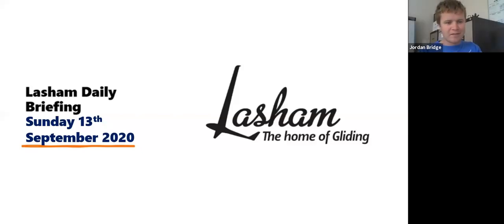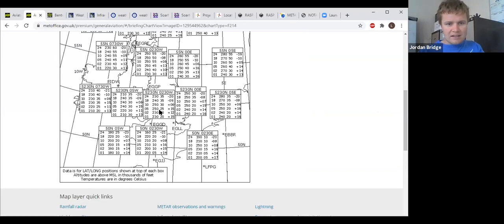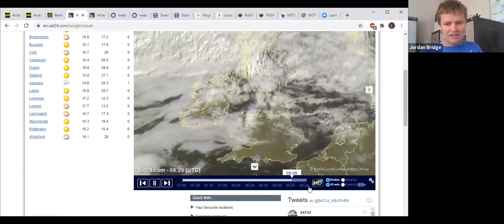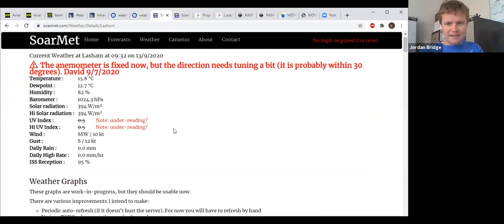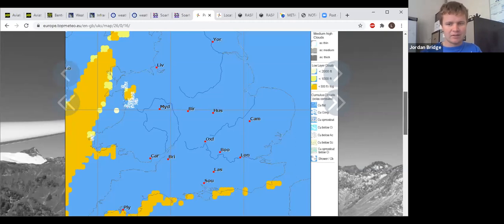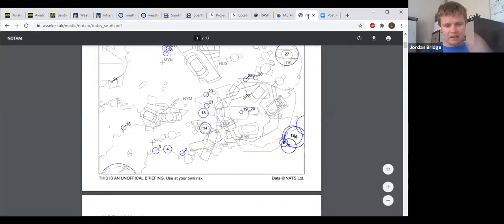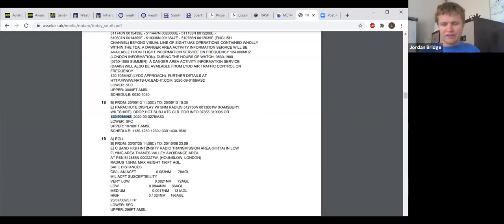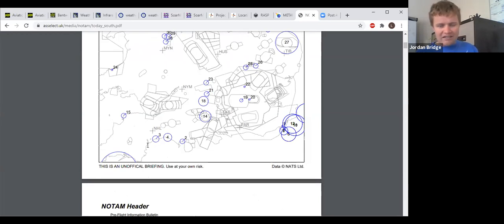Lasham Gliding Daily Briefing- Sunday 13th September 2020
Runway 27 in Use

Check Video for Parachute NOTAM south of Membury.